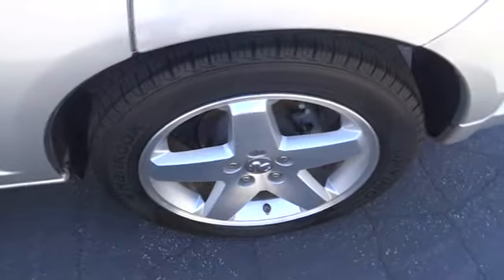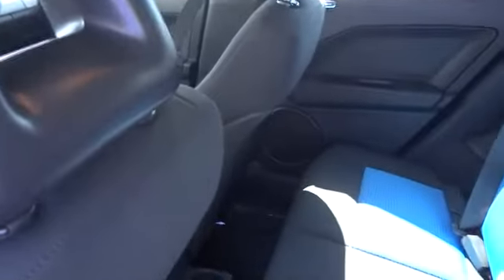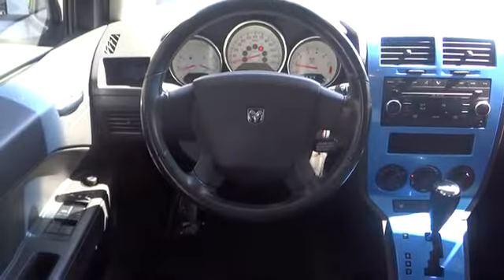2009 Dodge Caliber San Bernardino, Fontana, Riverside, Palm Springs, Inland Empire, CA 30782B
2009 Dodge Caliber